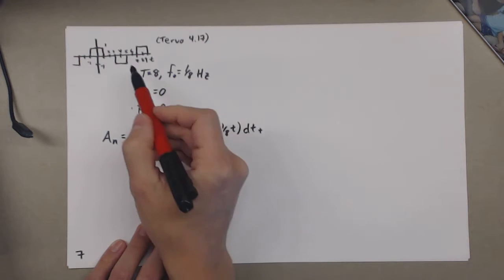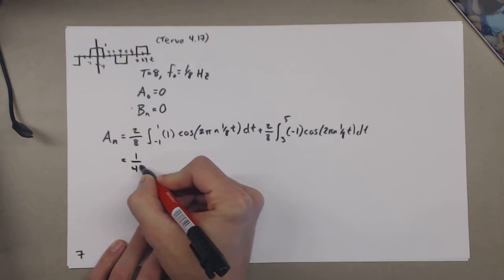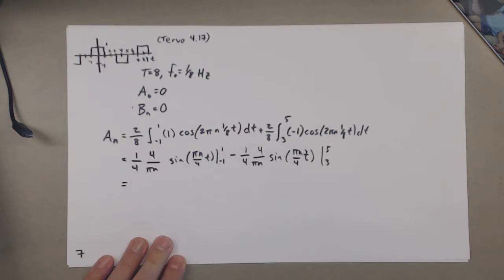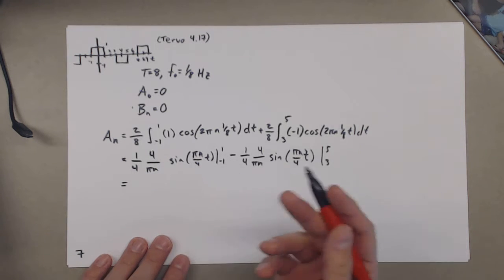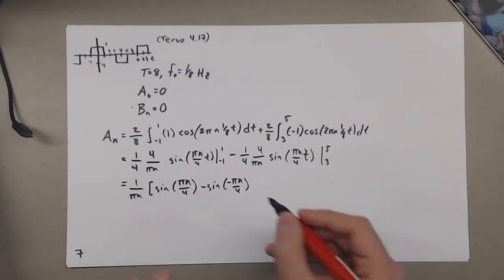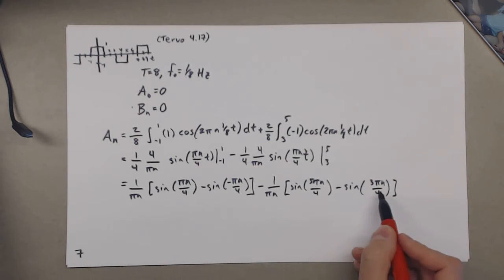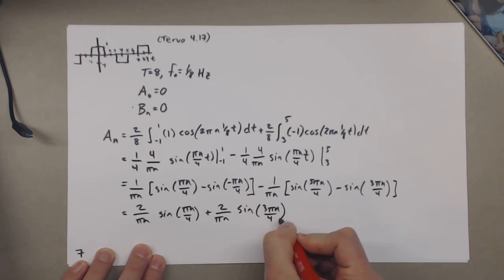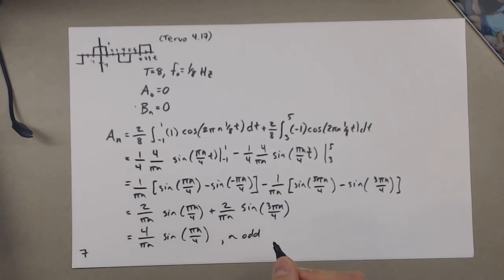7 fs pos neg pulses